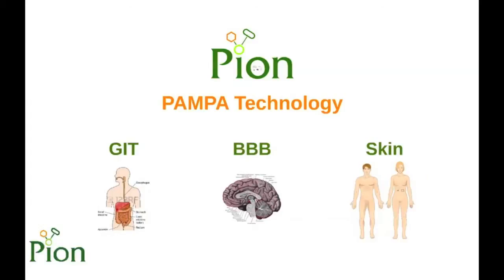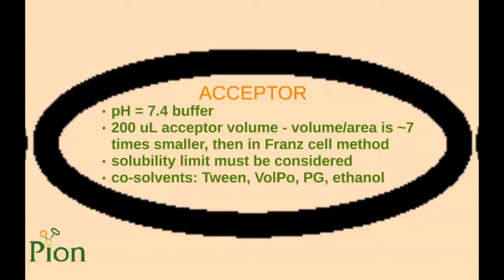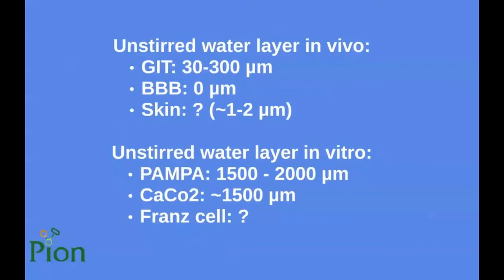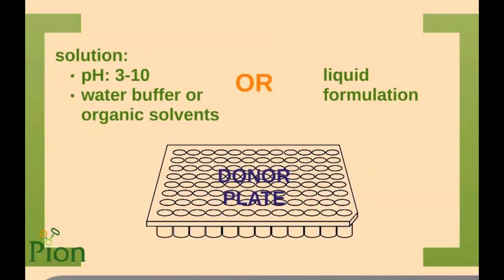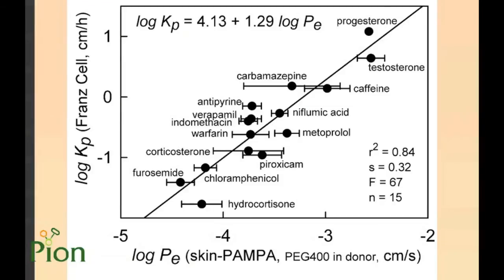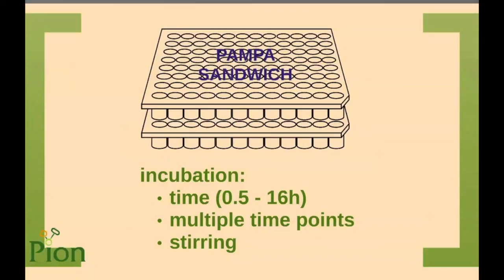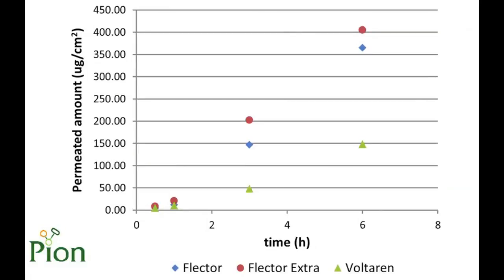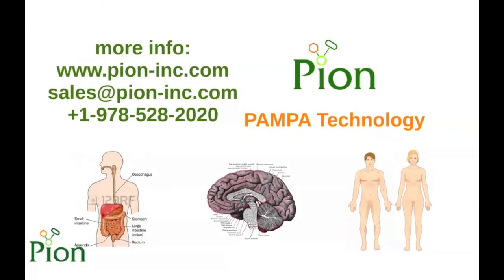Skin Parallel Artificial Membrane Permeability Assay (PAMPA) | Pion Inc.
Discover Pion's latest novel applications for Skin PAMPA. See how to avoid unnecessary in vivo assays using a cost-effective skin permeation solution.

Pion Inc.
In vitro testing to predict in vivo drug behavior.